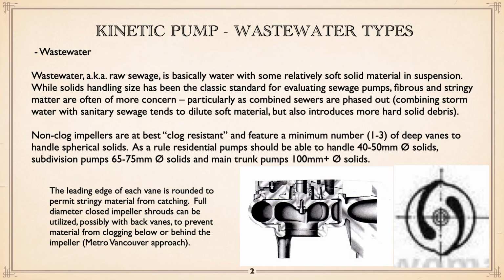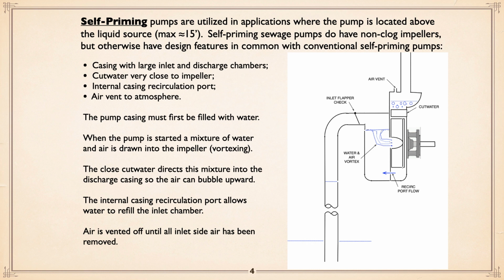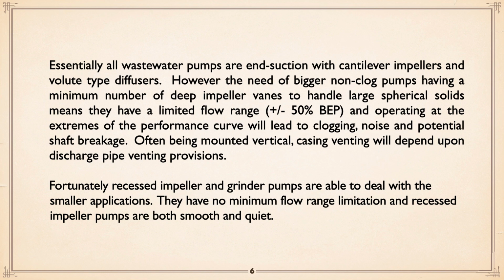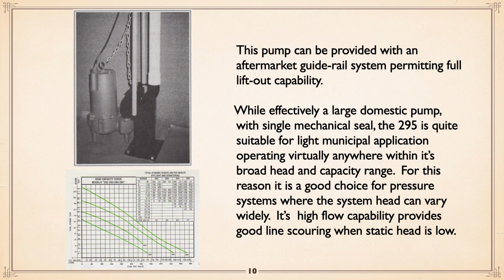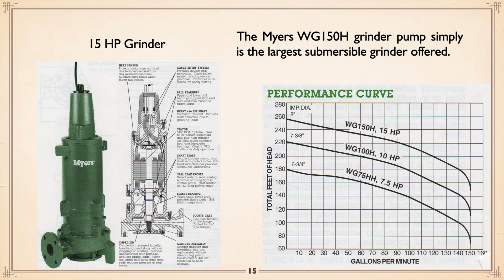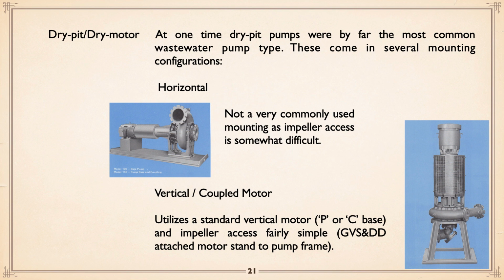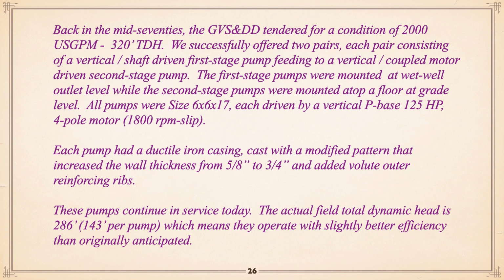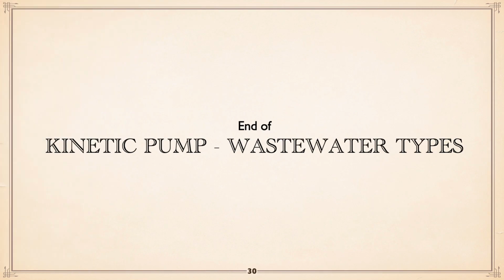Holistic Design of Municipal Pump and Valve Stations - M5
Kinetic Pump - Wastewater Types